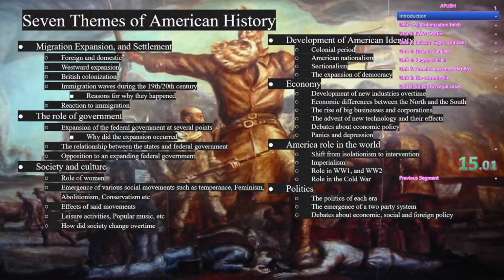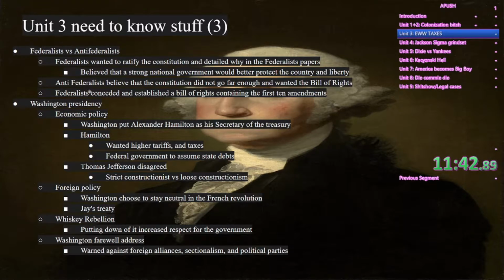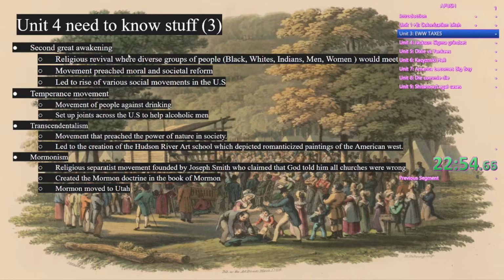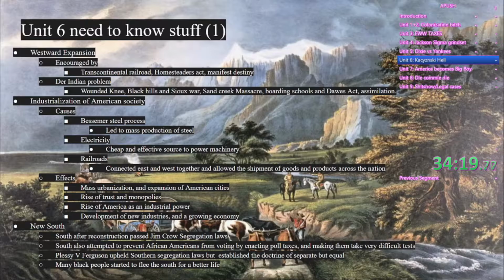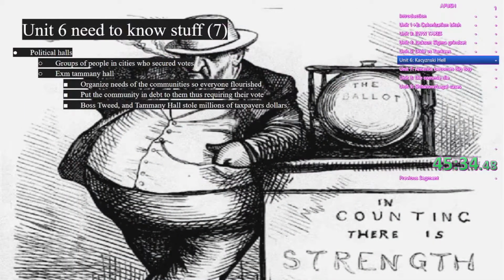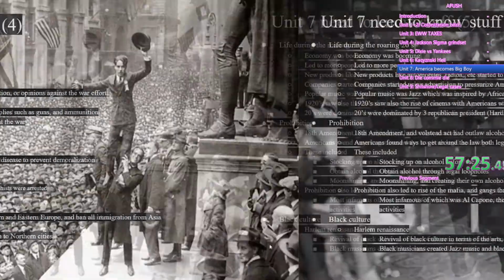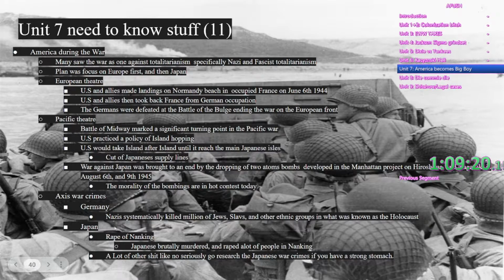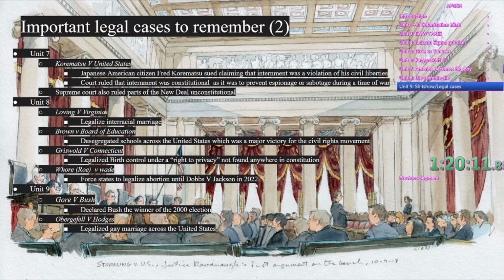APUSH SPEEDRUN (Any%) Sub 1:23:00